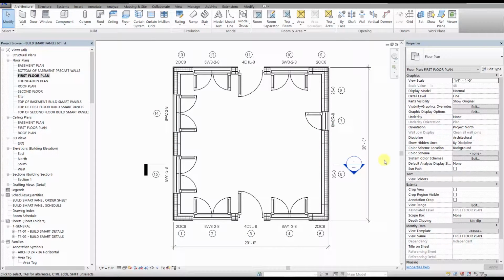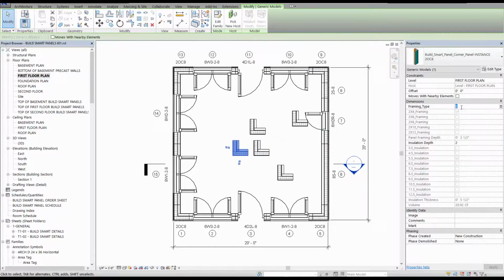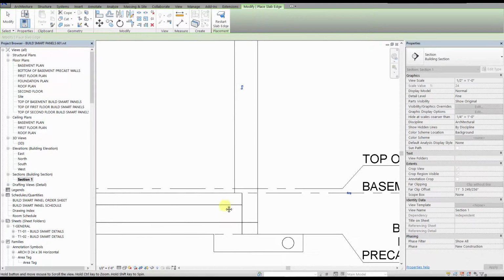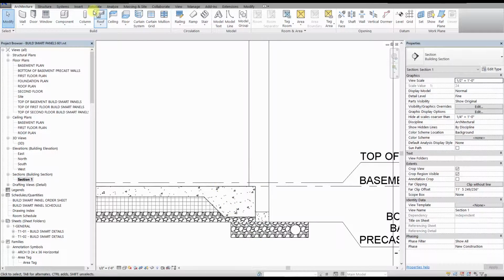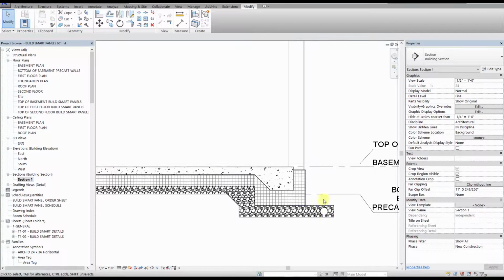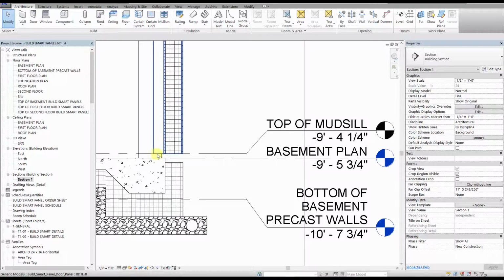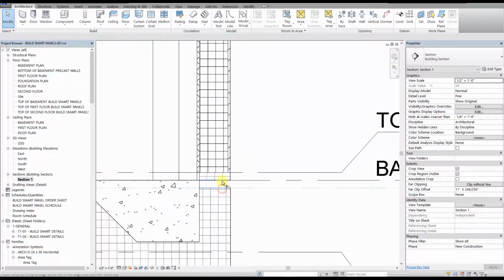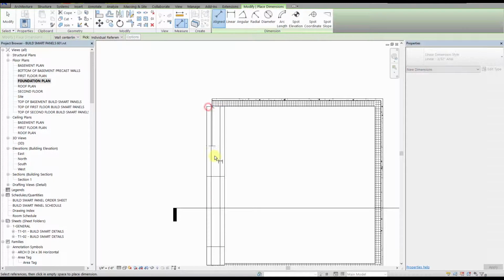BuildSMART Revitt files 601- Instance panels and walk-out basements